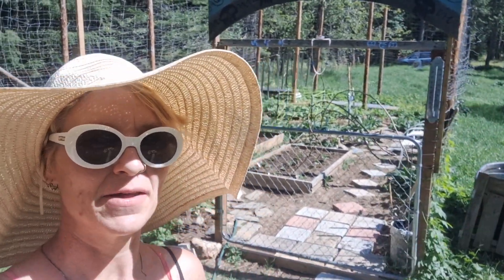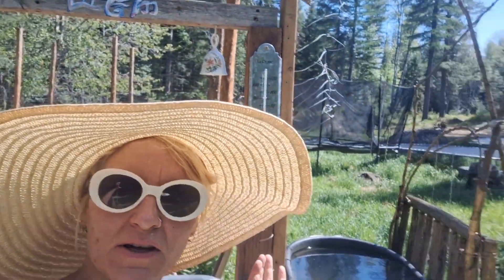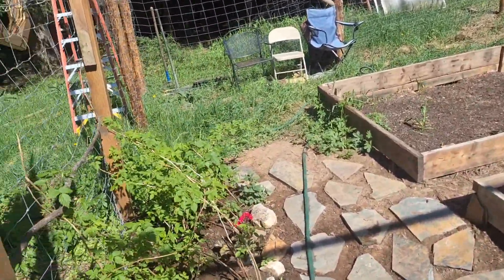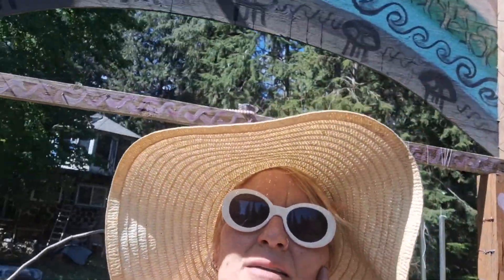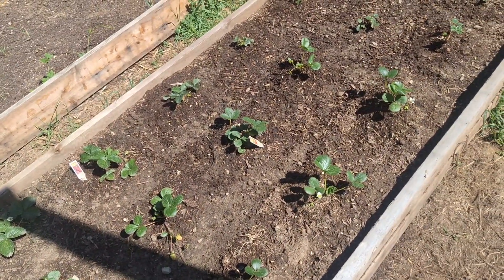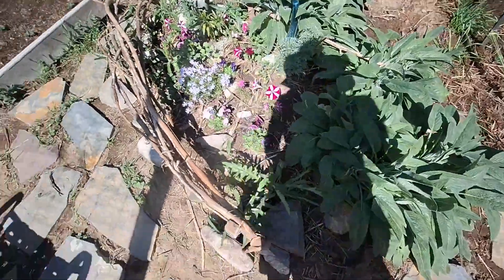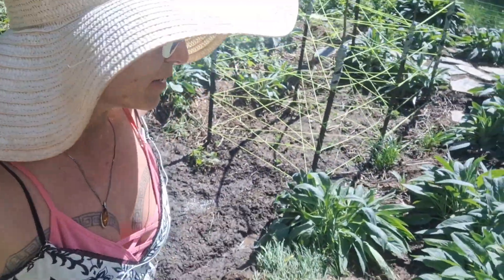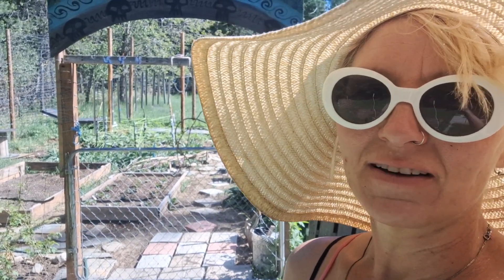Mother's Day Garden Tour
Come with me- I'll be your grateful garden guide.